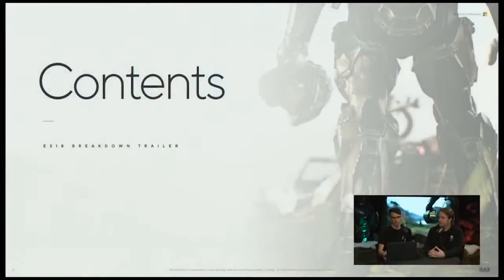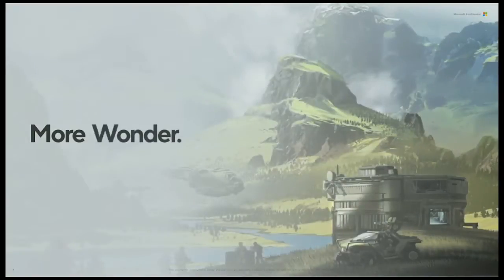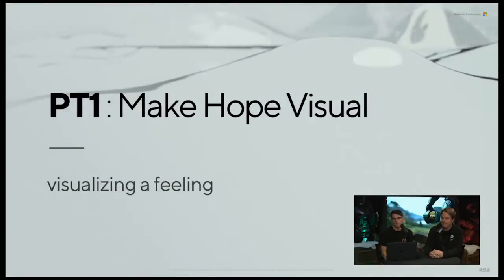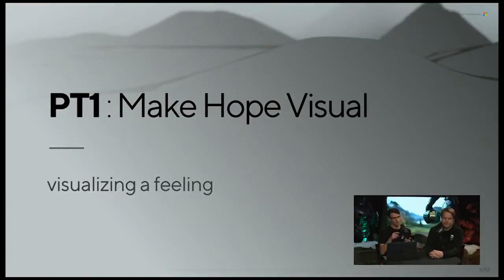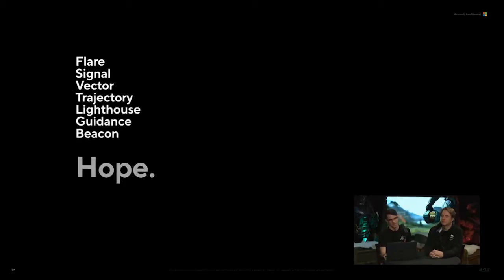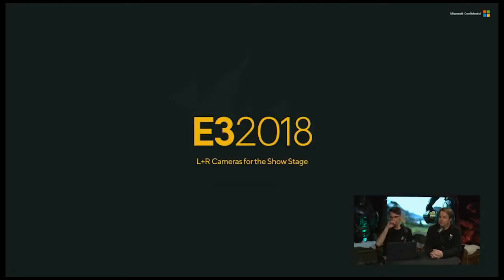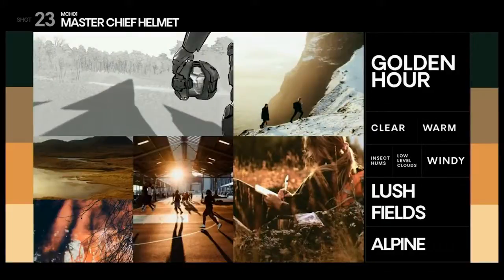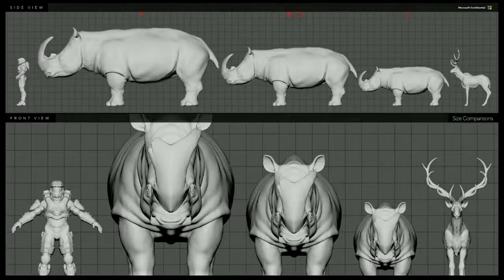Halo Infinite The Making of 343 Industries Social Stream Announce Trailer 720p